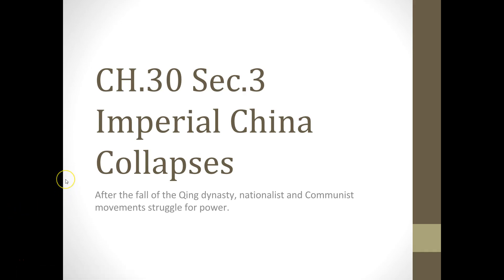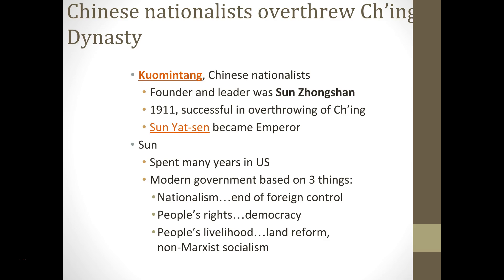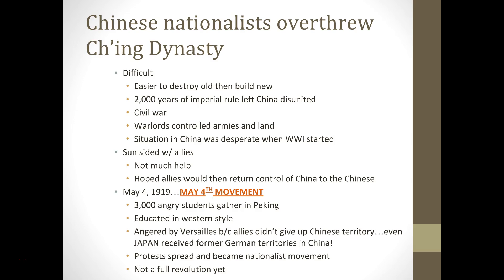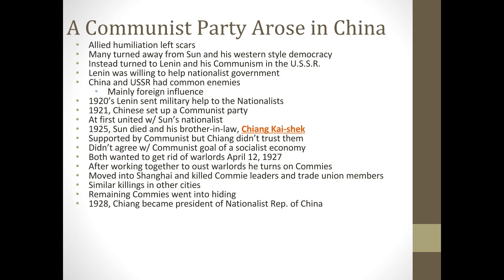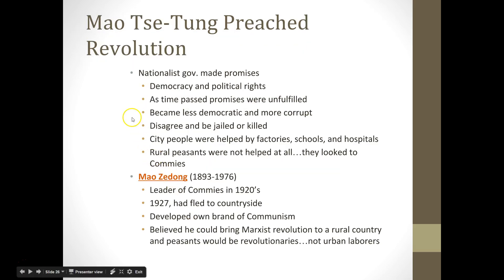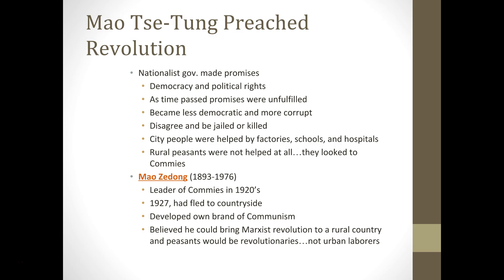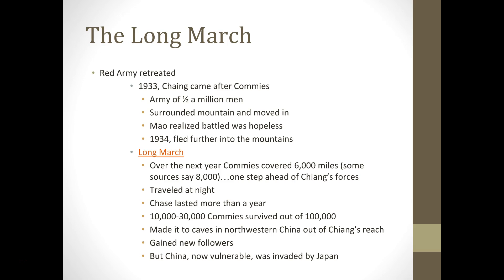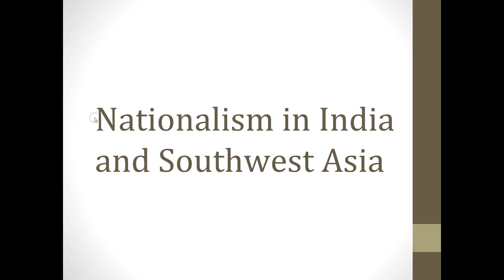CH 30 Sec 3